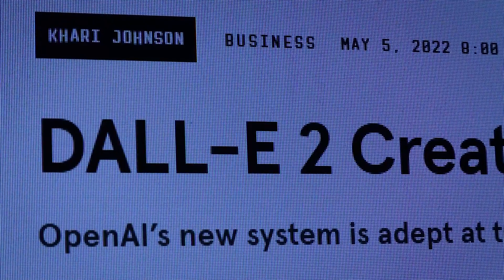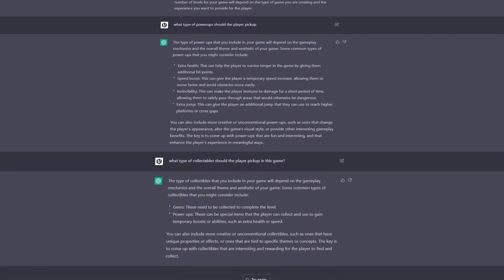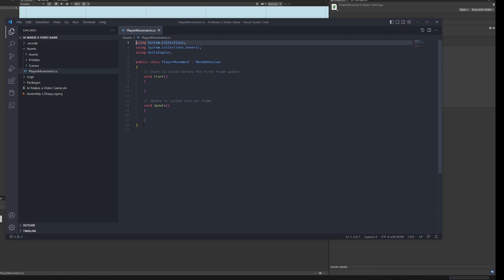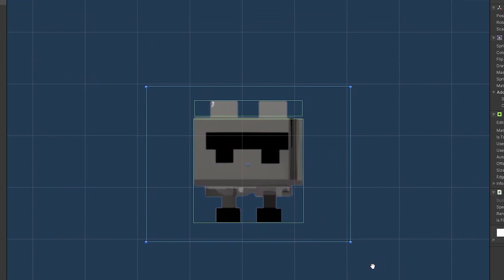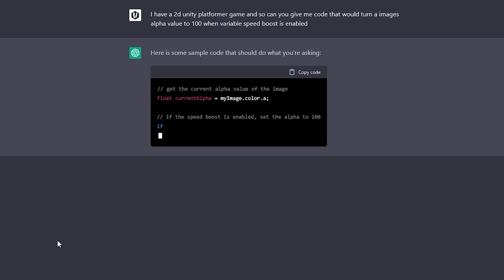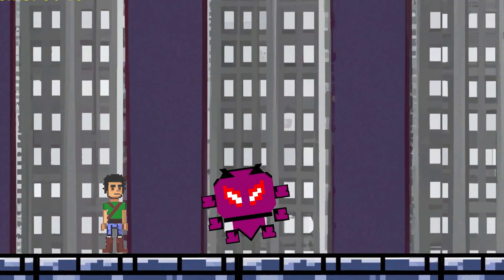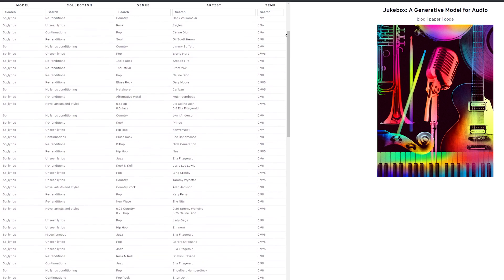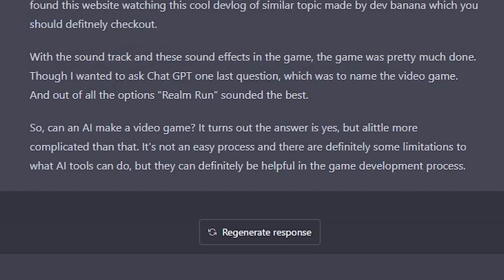Making a Video game Using A.I Only…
I tried to create a 2d Unity game from scratch, using the ideas and code generated by OpenAI's ChatGPT. As well as all the art generated from Open AI's Dall E 2.

Music in the video by Undertale